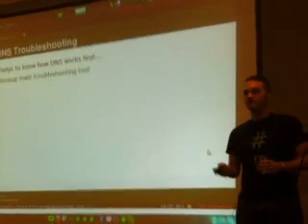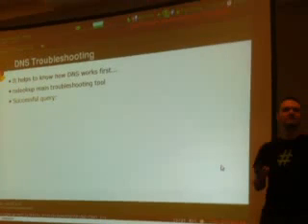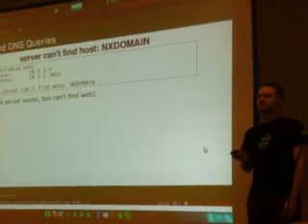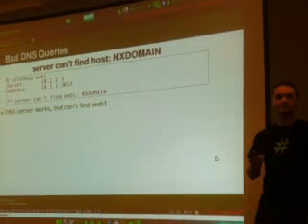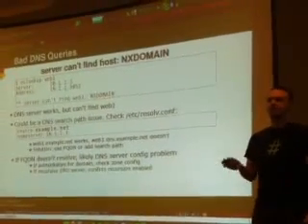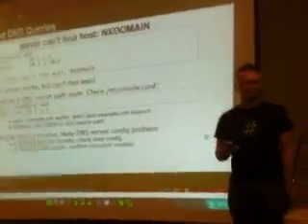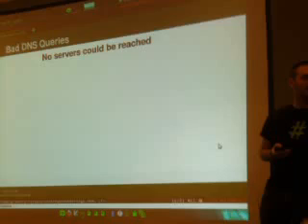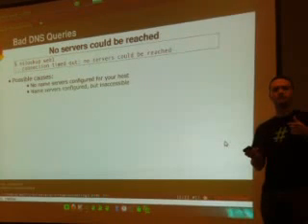Qik - Mobile video by Bill Childers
Streamed by Bill Childers in United States.